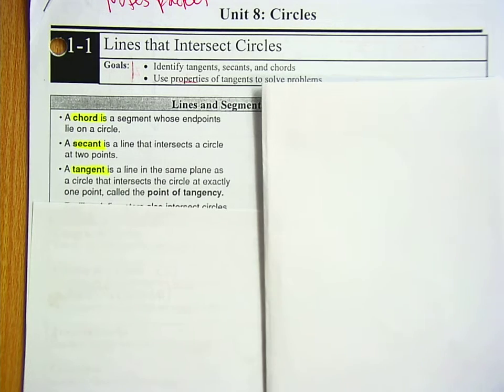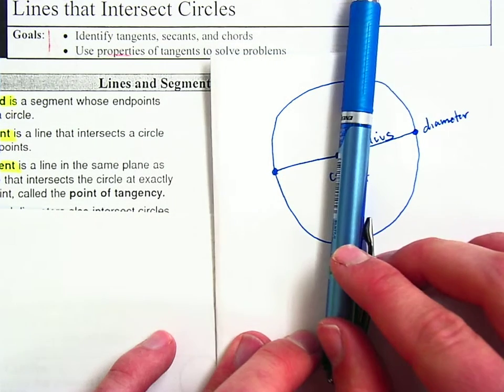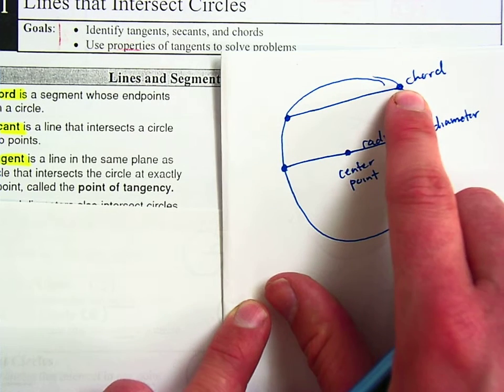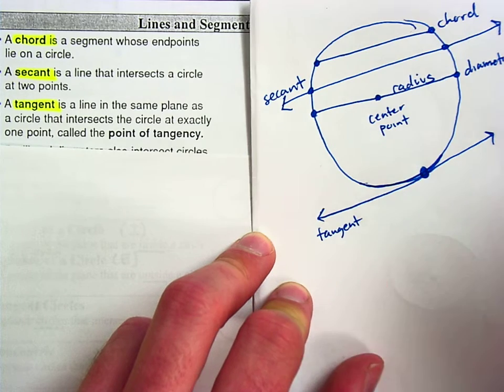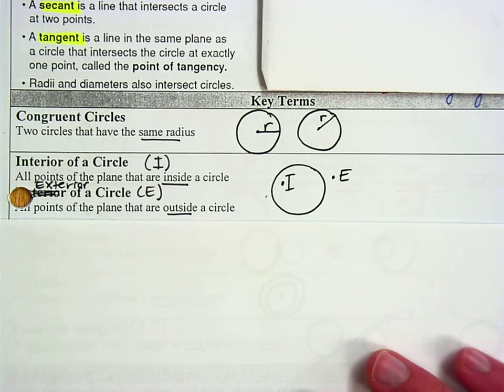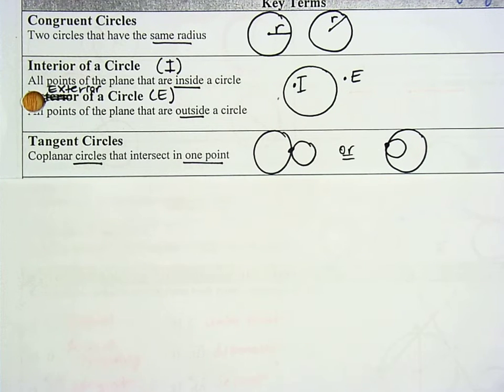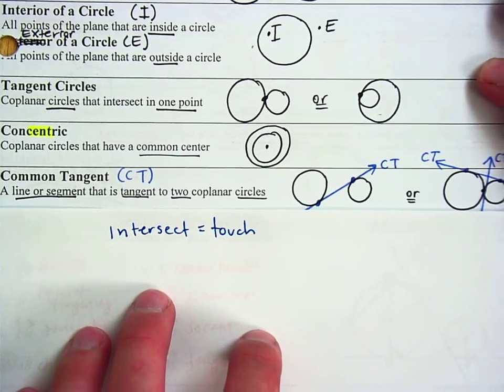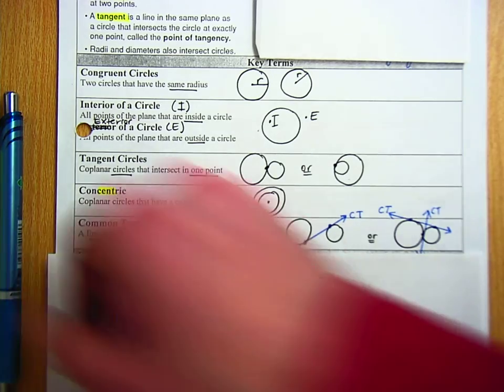Unit 8 Notes Lines, Segments, Key Terms